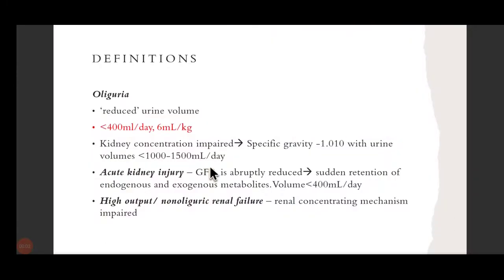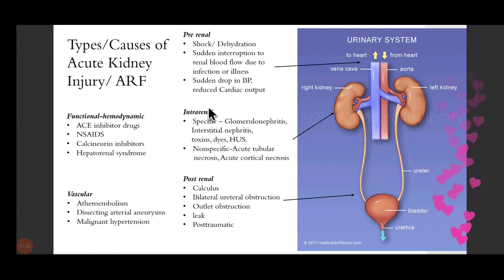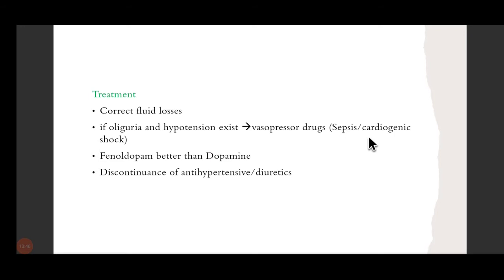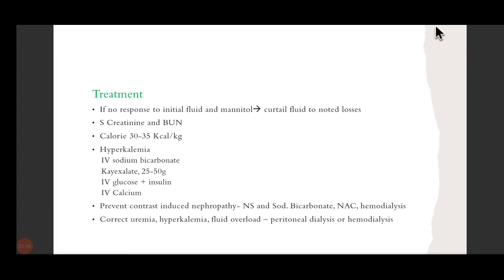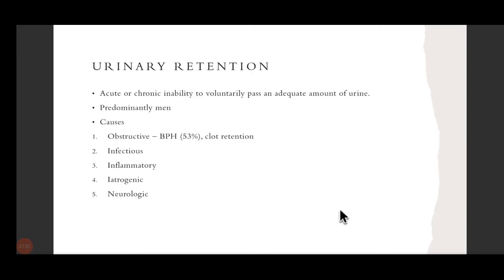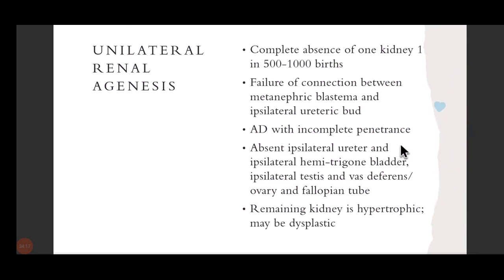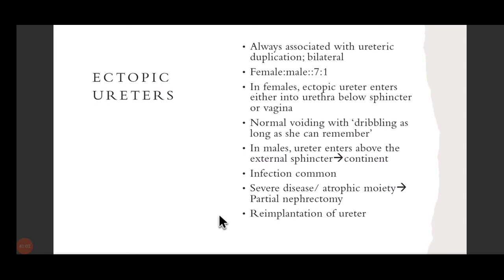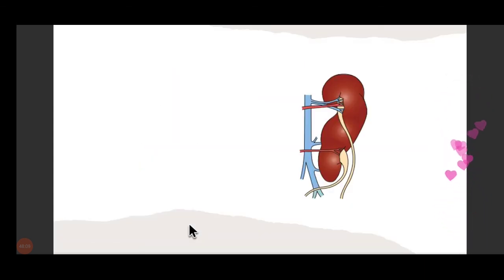Anuria Types clinical features Management congenital abnormalities kidney / Surgery